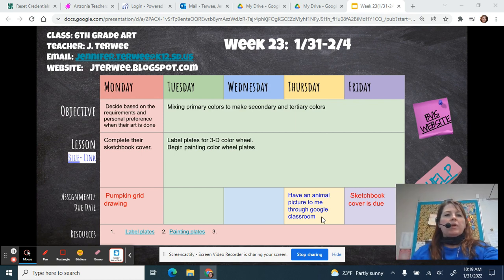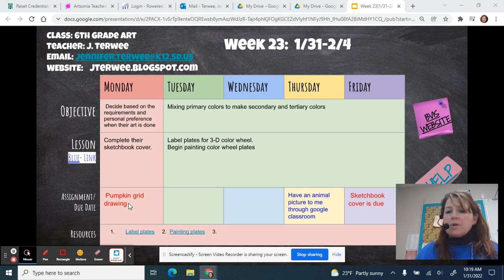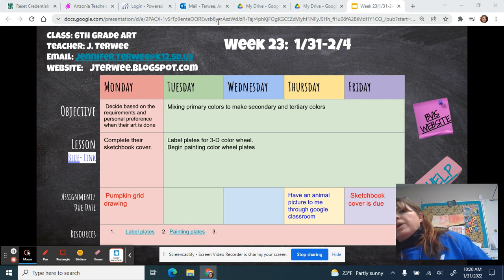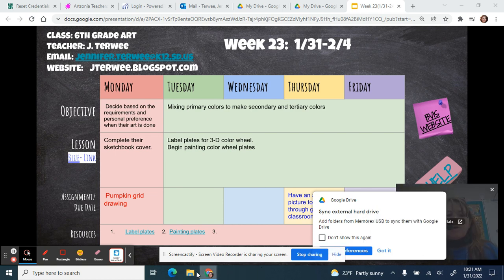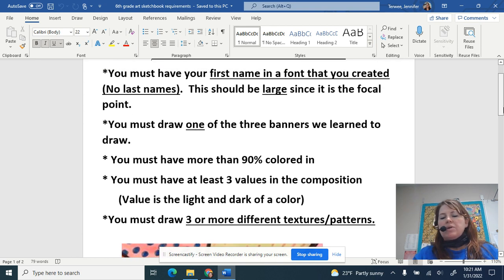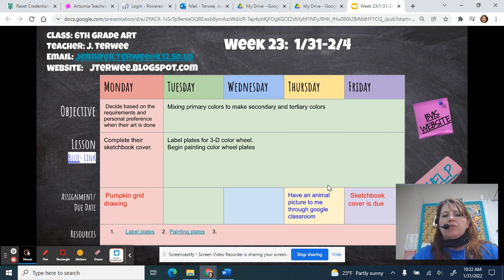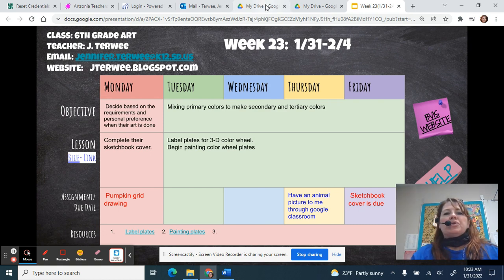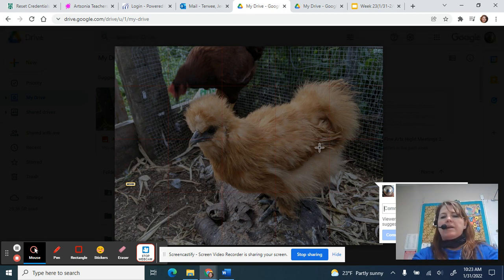Sub plan for Jan 31, 2022 10:24 AM